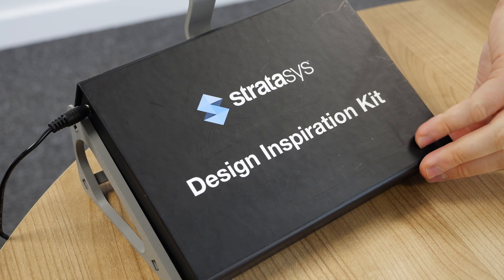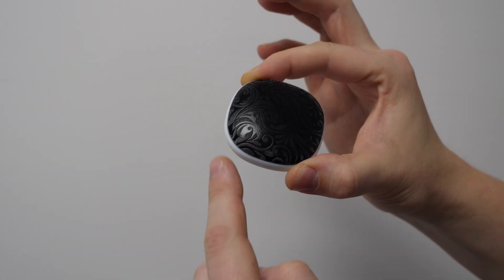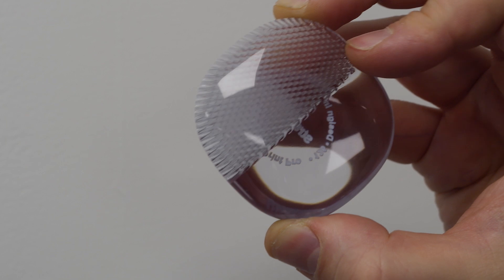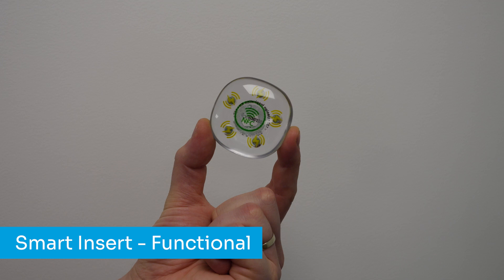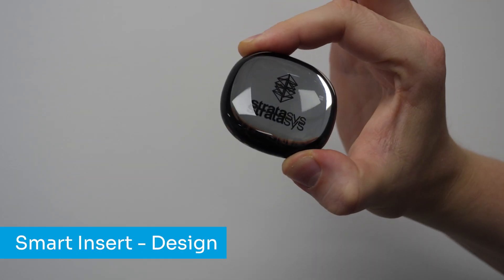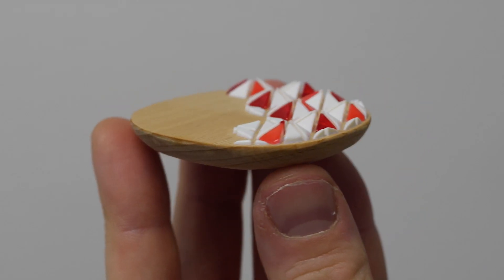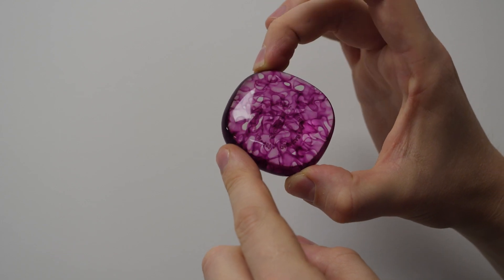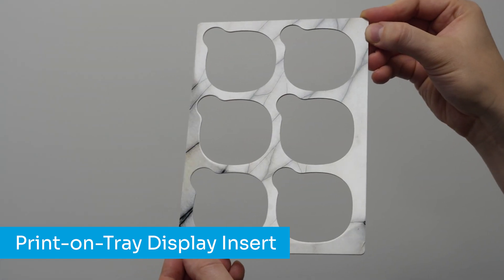3D printing with air?! Unlocking new capabilities with GrabCAD Print Pro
The capabilities of PolyJet 3D printing have taken another leap forward thanks to the launch of GrabCAD Print Pro software for PolyJet.

Take a look at the brand new Design Inspiration Kit from Stratasys, a curated collection of 3D printed pebbles, each showcasing the advanced rapid prototyping capabilities of PolyJet enabled by GrabCAD Print Pro 👏

All of these pebbles were 3D printed on the J Series using Vero materials, with each pebble taking just a couple of hours to print.

Want to find out more or get hands on with these parts? Speak with our team today 📩